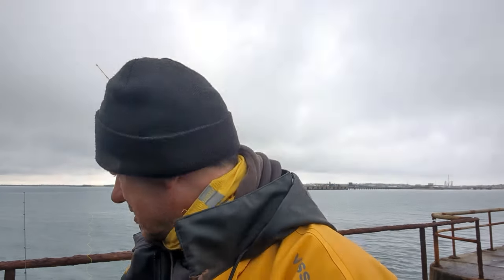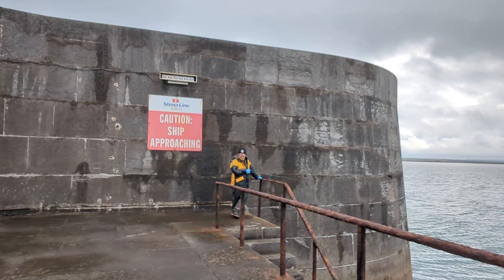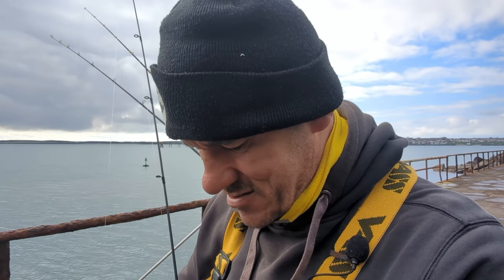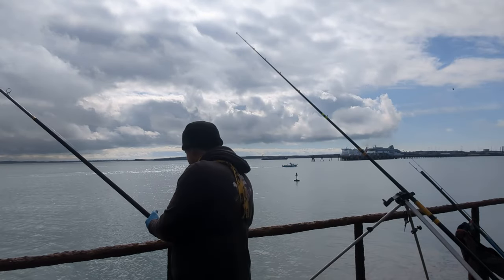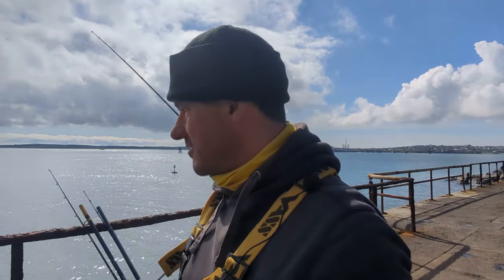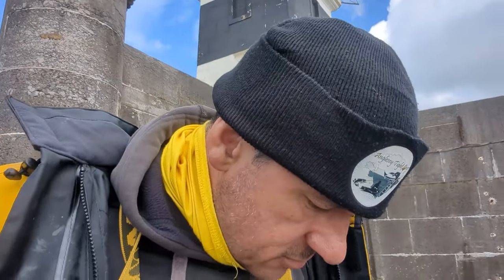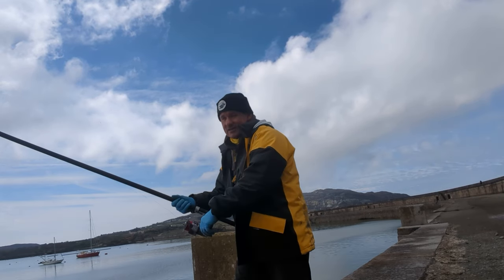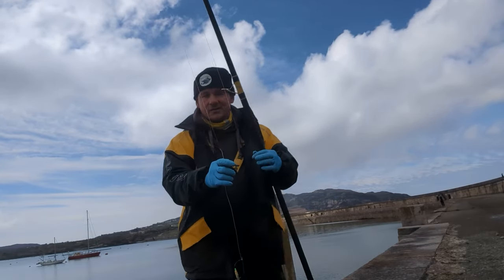Spring Species Chase Holyhead Breakwater North Wales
Solo session on the great wall of Holyhead on Thursday morning. Using rods, lines and hooks form @limitlessseafishingltd. Needed one species to level the top two on 25 for the year so far. Watch to see if I was able to achieve that.